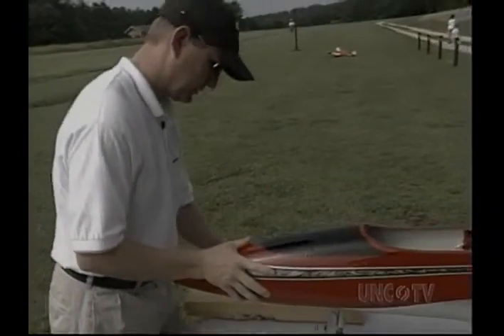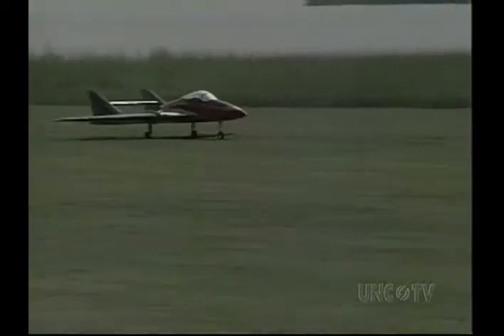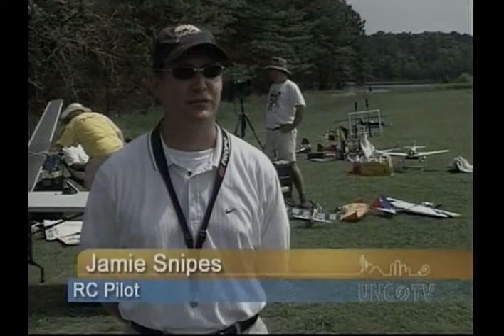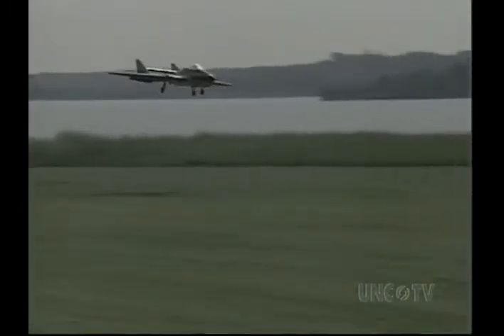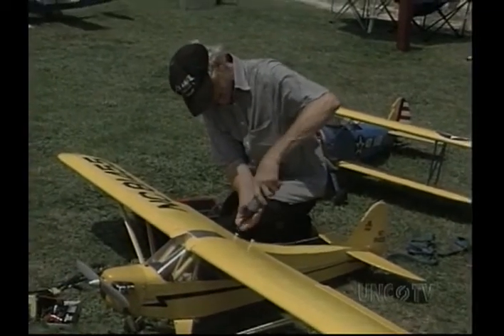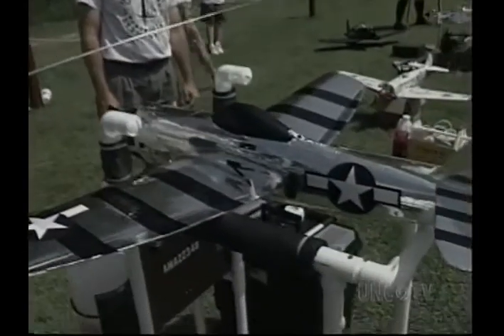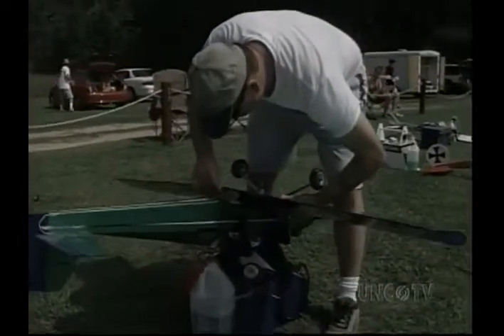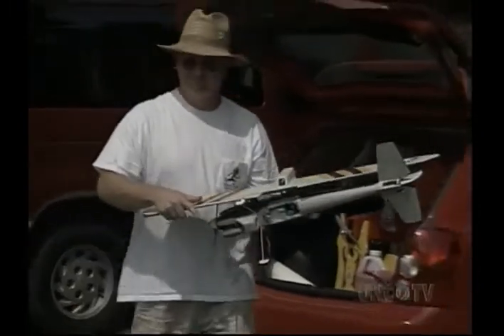Flying Tigers of Jordan Lake UNCTV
A short video done when the Flying Tigers of Jordan Lake were flying at the Forestry Service Headquarters off Big Woods Road at Jordan Lake in central NC. I was President of the club back then. The club is gone now. Hopefully this brings back some good memories of guys that flew there! I will post some video montages of fun fly and weekend flying done in the early 2000's as I get a few minutes. Hope you enjoy this!